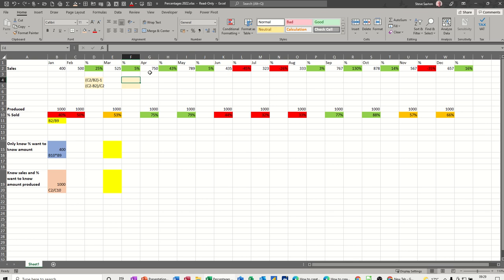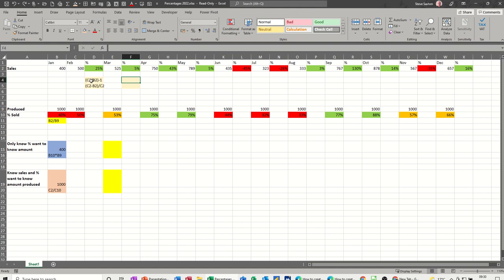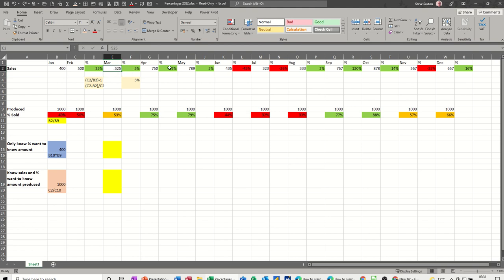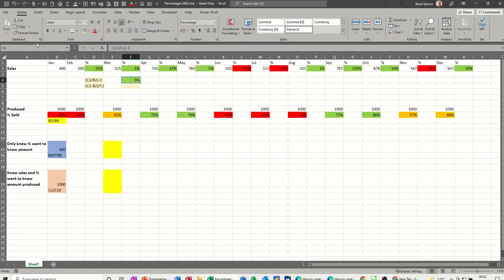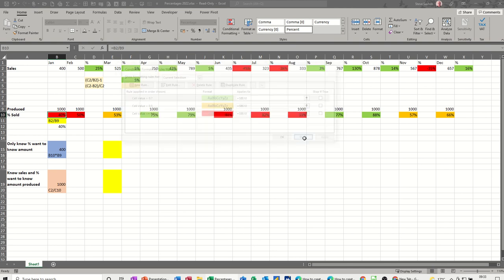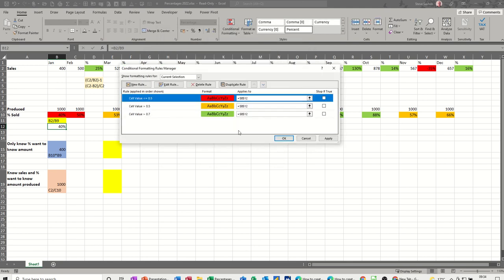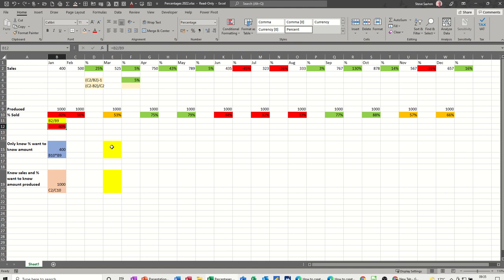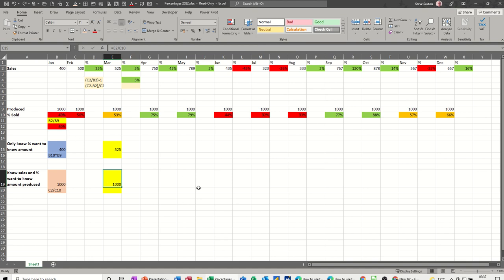How to do percentages in Microsoft Excel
This is a Microsoft Excel tutorial covering, percentages, percentage difference, percentage of, percentage amount and conditional formatting. The tutor starts off by explaining how to create a percentage difference formula. The tutor demonstrates two methods. The tutor goes on to cover how to find a percentage based on sales and products produced. The video also covers how to find amounts when you only know the percent of something but not the amount. Microsoft Excel formulas